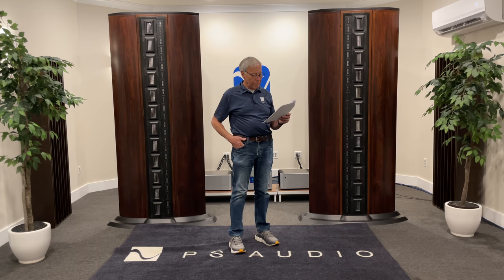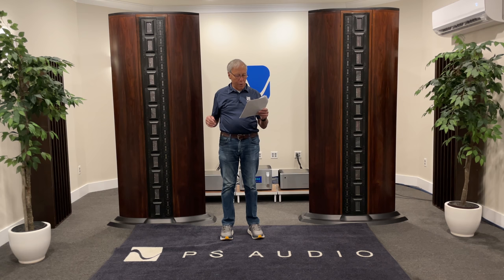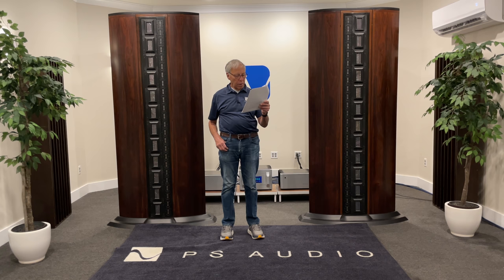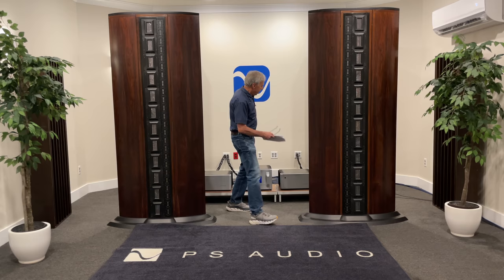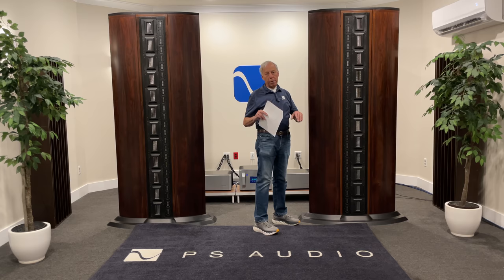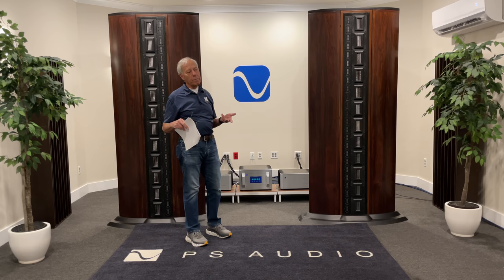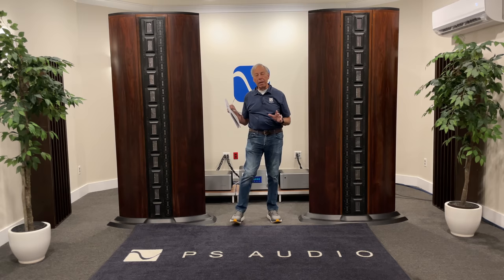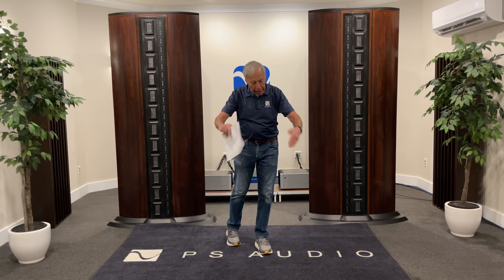How to position speakers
It is assumed an equilateral triangle is required, but Paul helps us understand why that's not always the case.